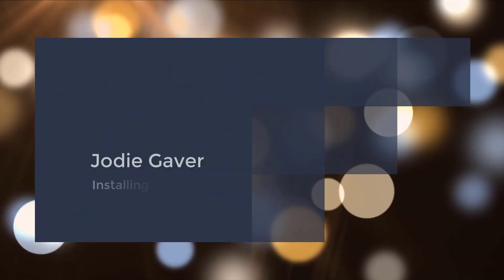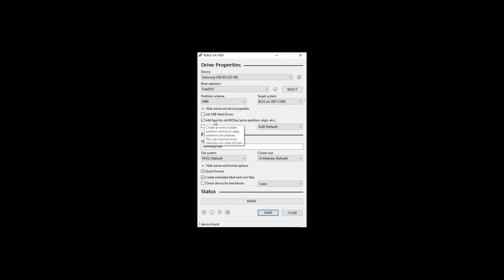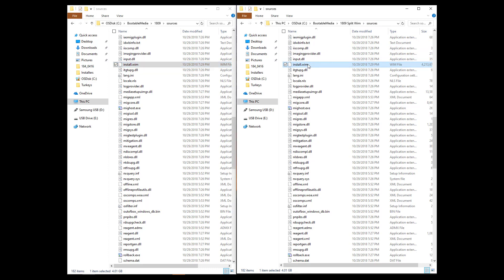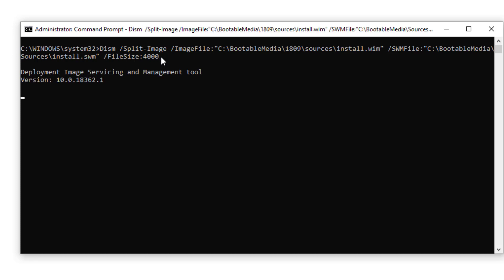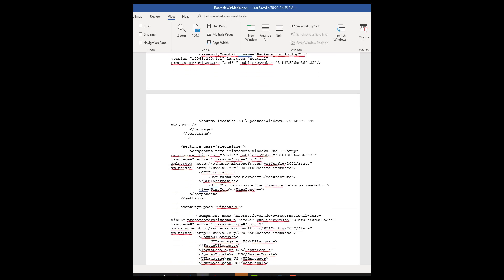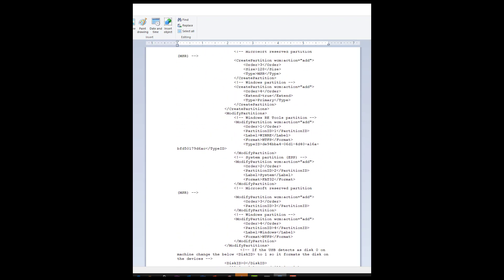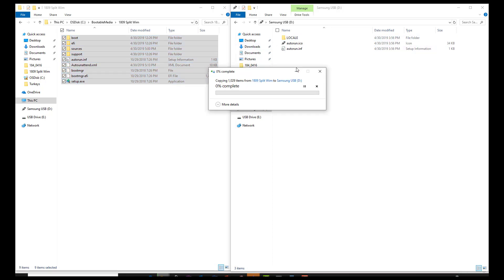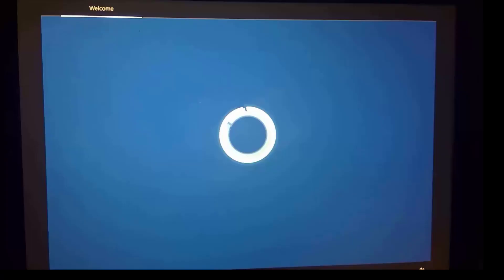Automated Windows 10 Installation via USB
We will walkthrough creating bootable media to install Windows 10 1809 with an AutoUnattend.xml file to automate the installation process.